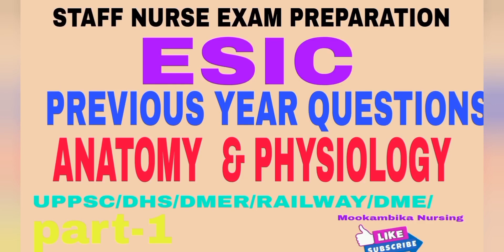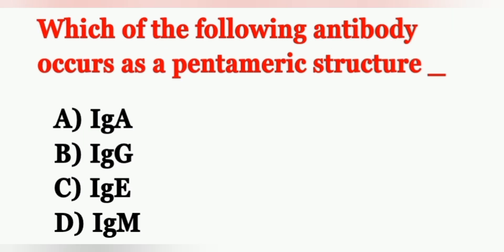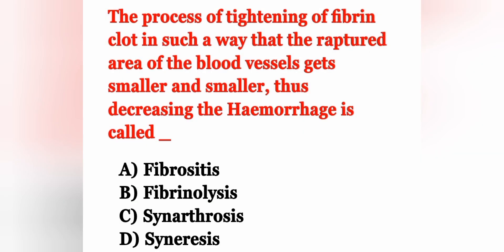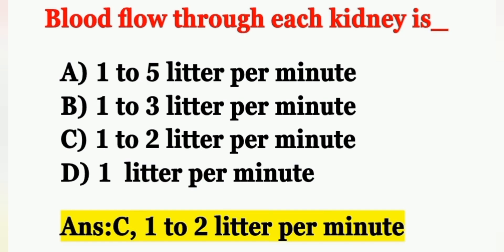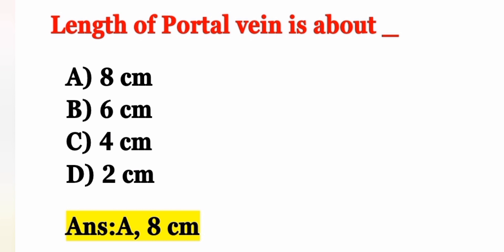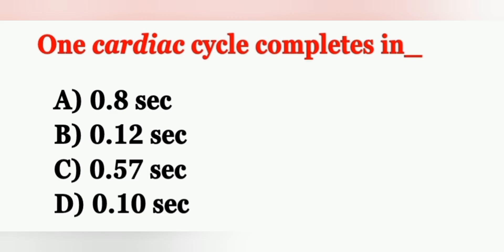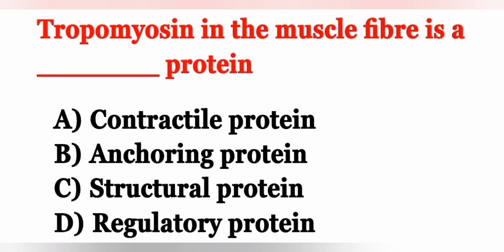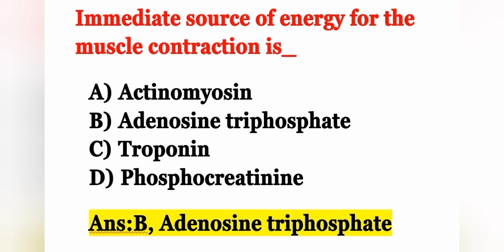ESIC Exam previous year Nursing Questions and Answers // ESIC Exam Preparation part-2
ESIC Exam previous year Nursing Questions and Answers
ESIC Exam Preparation  Anatomy and Physiology part 2
This vedio will helpful for
ESIC Exam
Uppsc
DMER
DHS
RAILWAY
INSURANCE MEDICAL SERVICES
NIMHANS
AIIMS NORCET